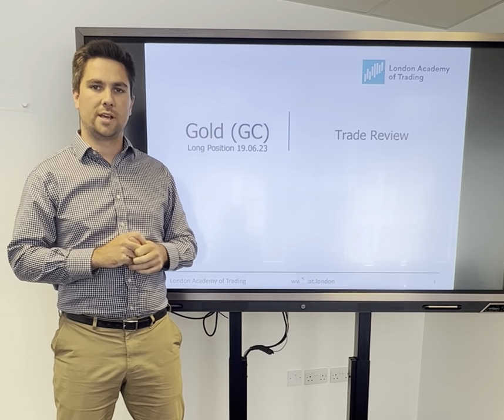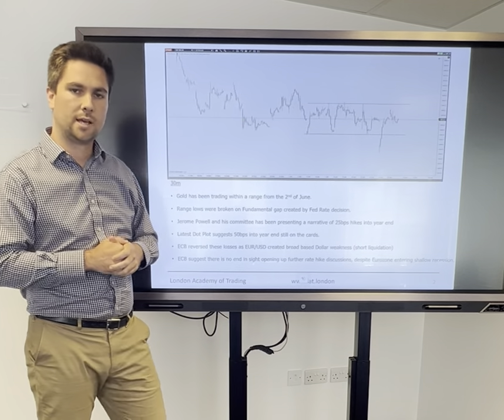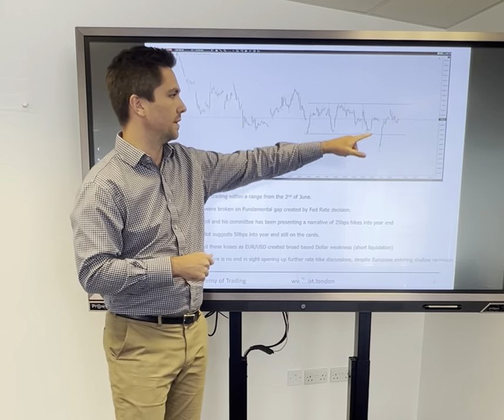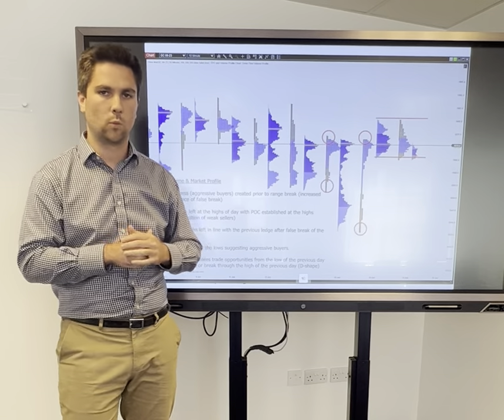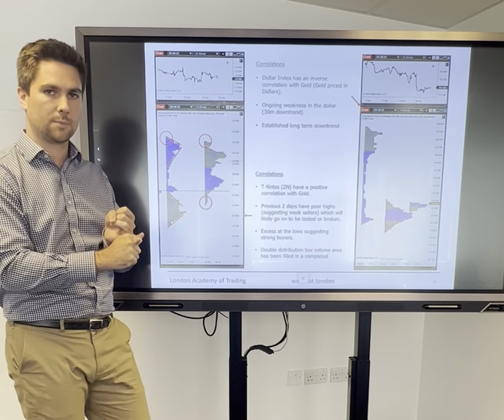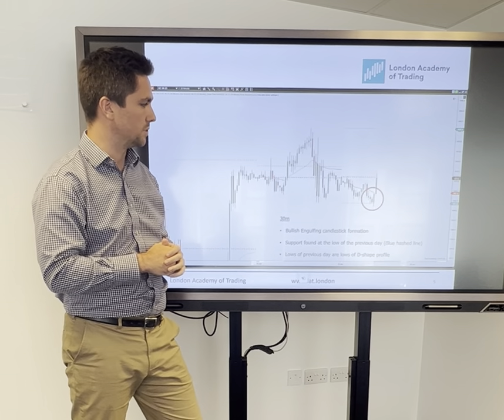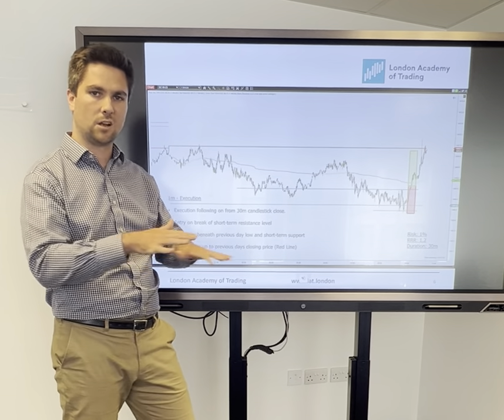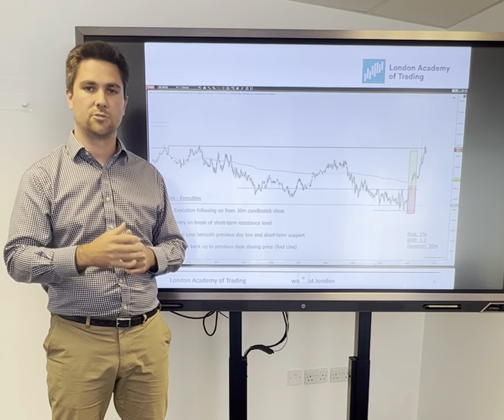Trade Review - Gold - 19/06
Visit Us:
2nd Floor
University of Law Bloomsbury Campus
11-13 Ridgmount Street
London
WC1E 7AJ